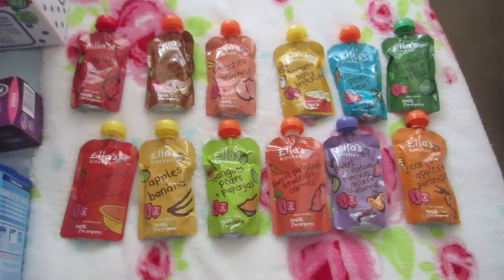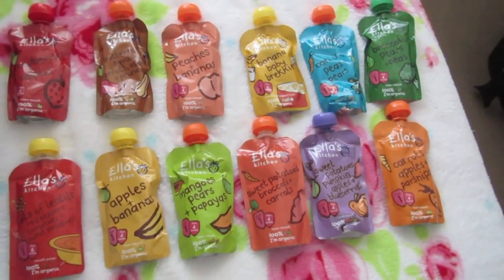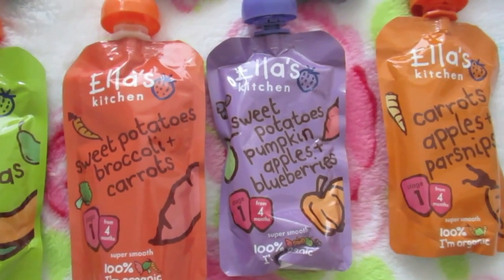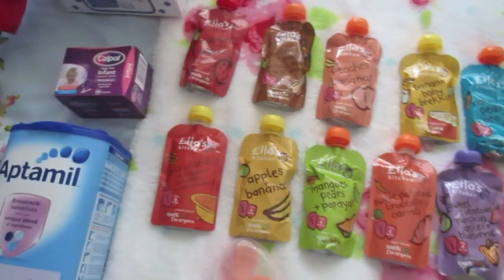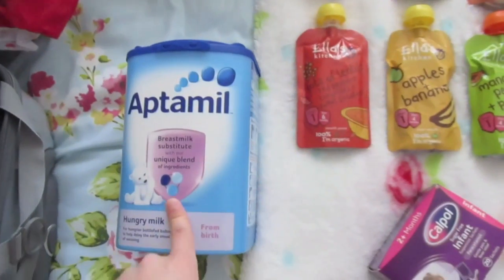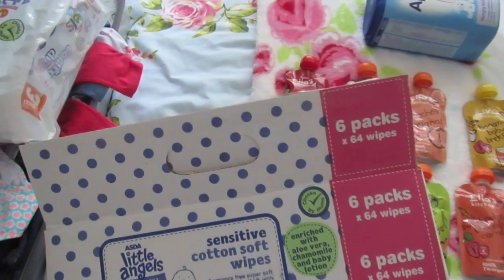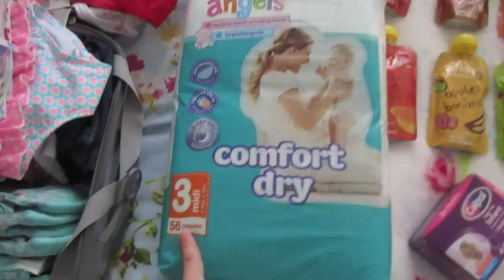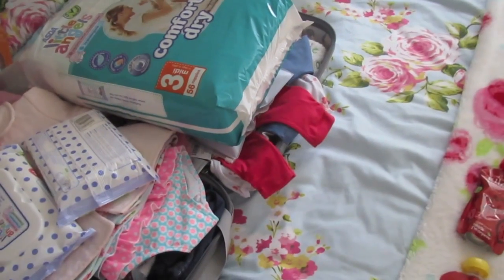Asda Baby Event Haul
Stocked up on a few baby essentials while Asda had there baby event on! Enjoy...